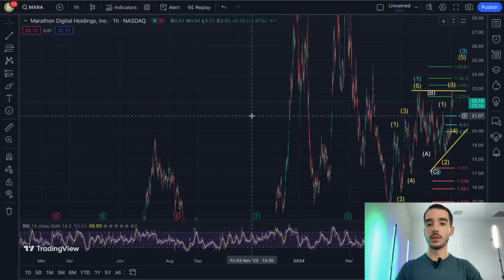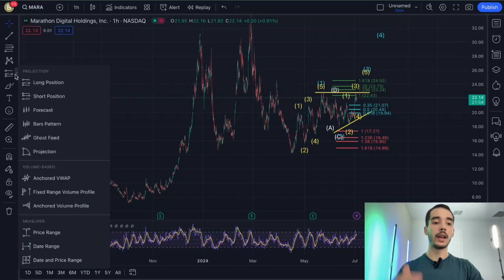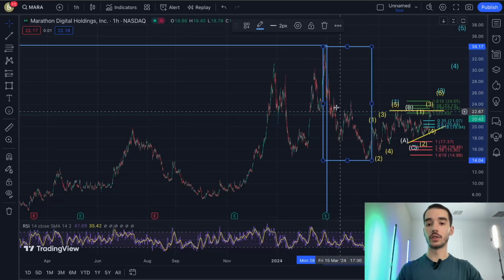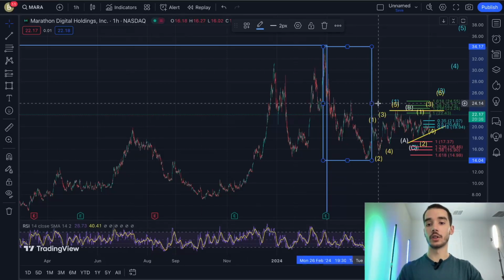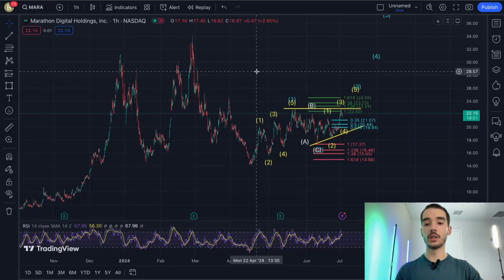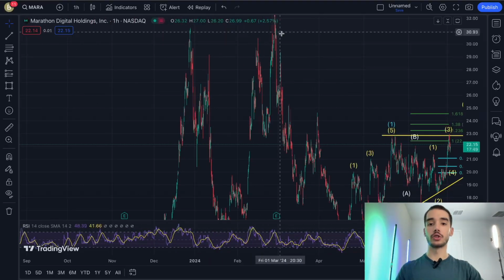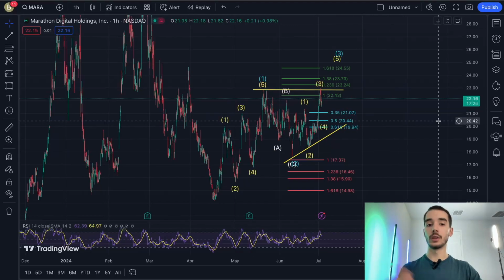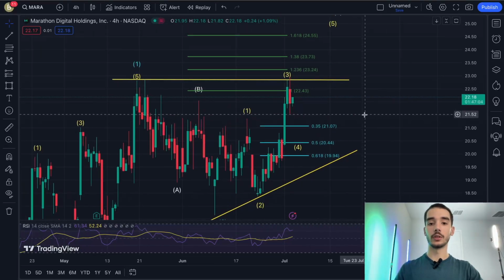MARA Stock Bullish Structure Update - Marathon Digital Holdings Stock Chart Planning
MARA stock structure update. I give my opinion on the price action and what to look out for.

Join Blue Fund Community Discord Server and get:
- Trade alerts